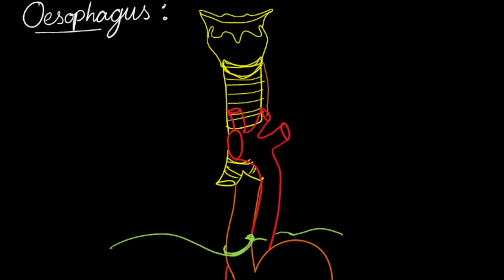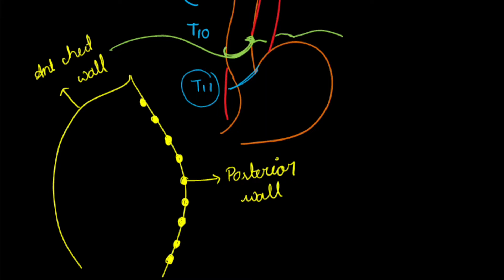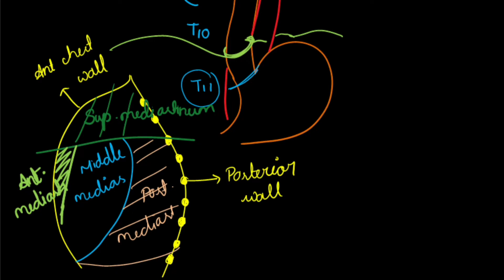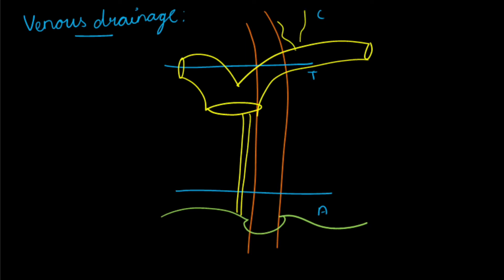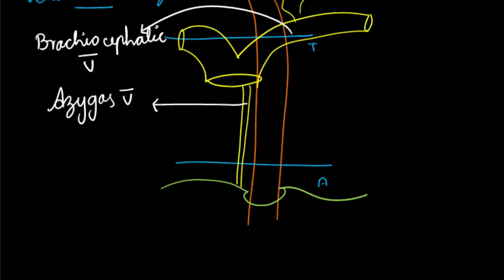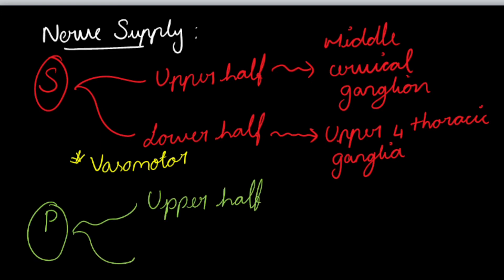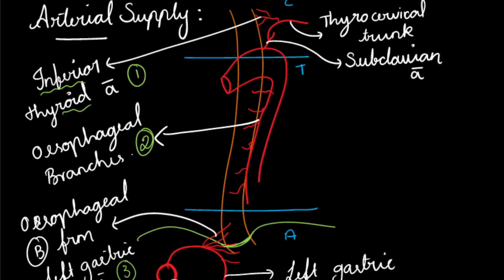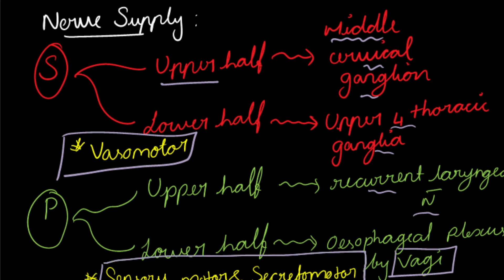OESOPHAGUS-ANATOMY|B.D.CHAURASIA-Human Anatomy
This video is about anatomy of OESOPHAGUS and it's features
Summary of this video at 08:35

Educators:
Dr.Avaranjika Karuppusamy
Dr.Dharshna Balamurugan